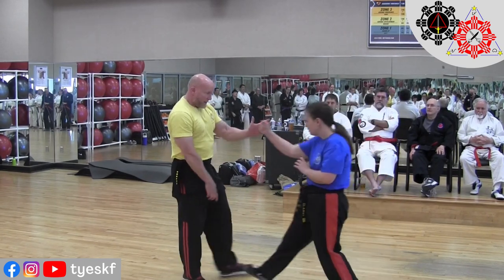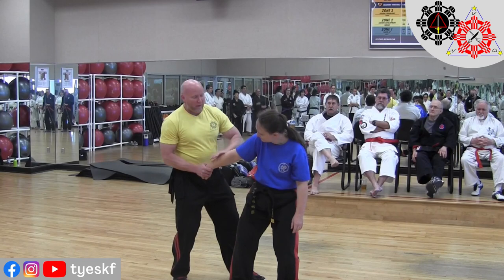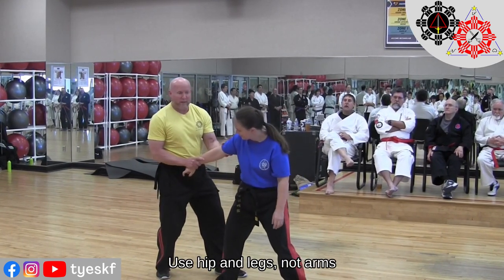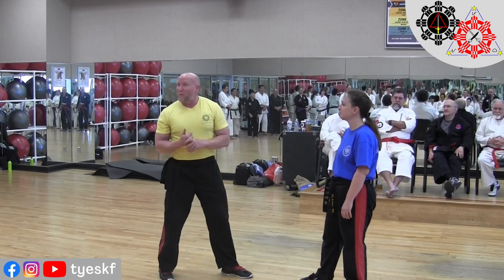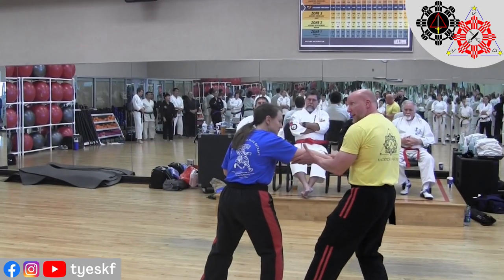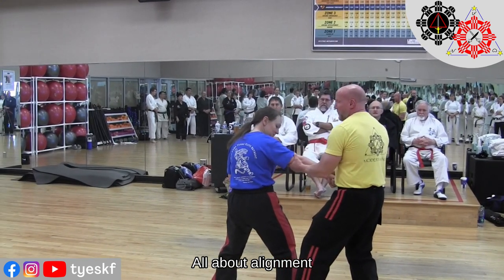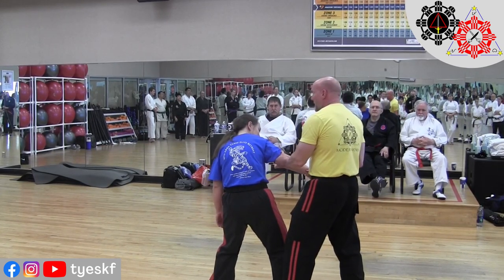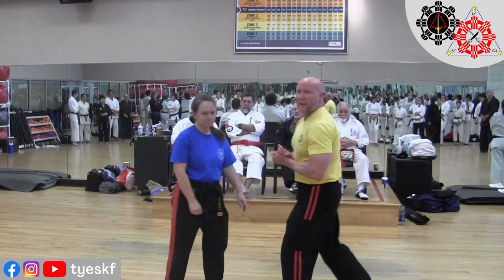Modern Arnis Seminar Snippets: Shoulder Spear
This seminar snippet sets up a way to train one of my favorite opportunistic inserts in Modern Arnis or any art - hitting them with their own shoulder, like a battering ram.  It doesn't have to be from this motion only; it could be from an arm bar, after a grab release, as part of an offensive grab or defensive pull - basically any time you get a straight arm and have control to keep it straight while firing hip power up the arm.  This excerpt was from Hanshi Raymond Montoya's 2016 Elite Retreat in Austin, TX, clip courtesy of Hanshi Ken Baker.